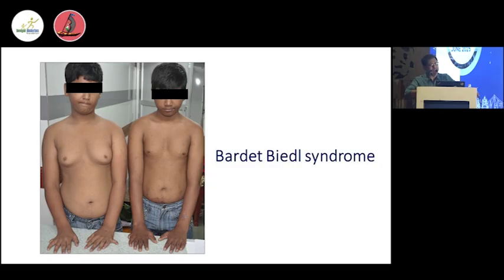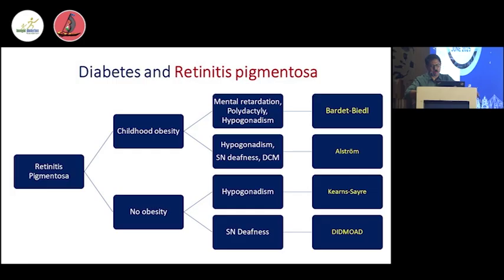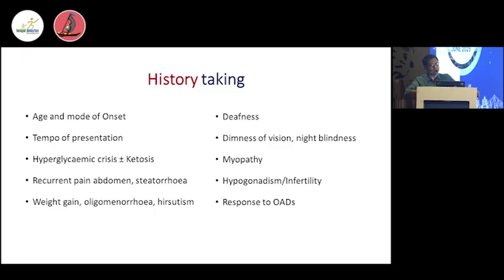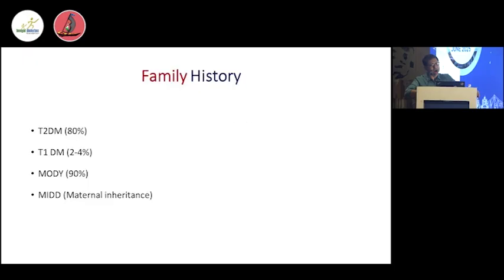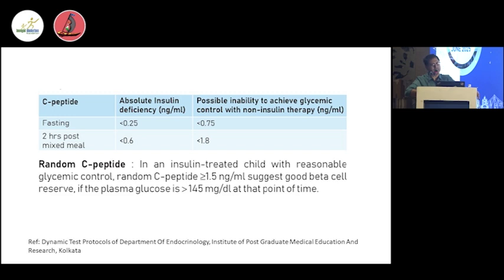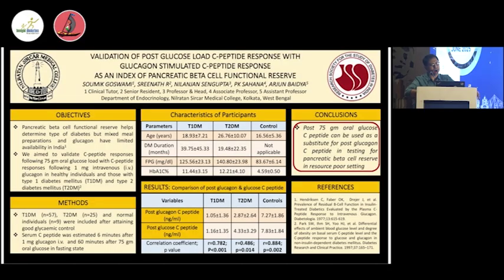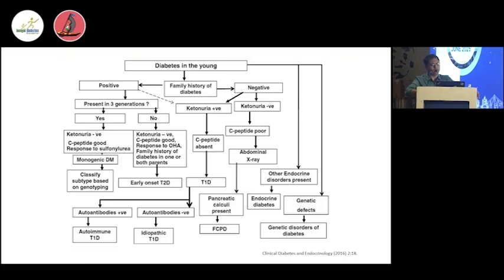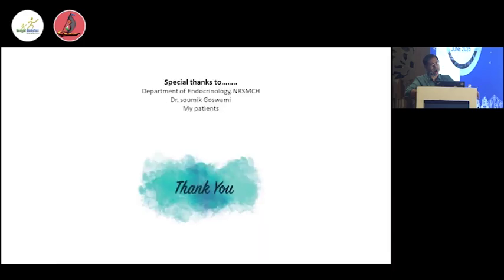Why Are More Young People Getting Diabetes? What You Should Know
When we think of diabetes, most of us imagine it as a disease that affects older adults. But in today’s world, more and more young people—even teenagers and children—are being diagnosed with diabetes. Why is this happening? In this short video, Dr. Arindam Ray explains the rising trend of diabetes in the young, what makes it different from diabetes in adults, and why it’s becoming such a big health concern. From lifestyle factors like poor diet and lack of exercise to genetic risks and environmental changes, several causes are at play. Early detection and proper management are key, because diabetes in youth can lead to complications much earlier in life if ignored. The good news? With the right awareness, healthy habits, and timely medical care, young people can live healthy, active lives despite diabetes. Watch this video to understand what every parent, student, and young adult should know about this growing health issue.

Dr. Arindam Ray
DM Endocrinology